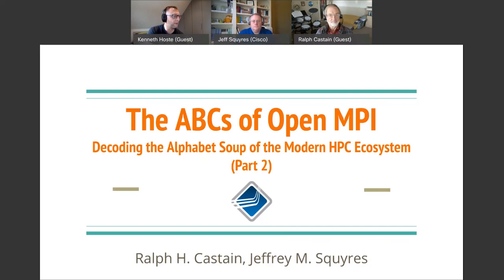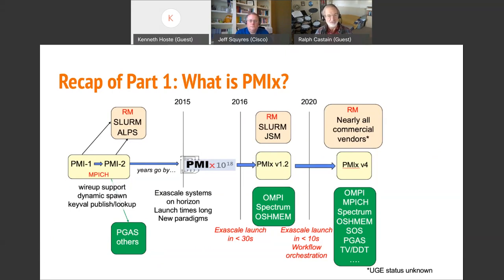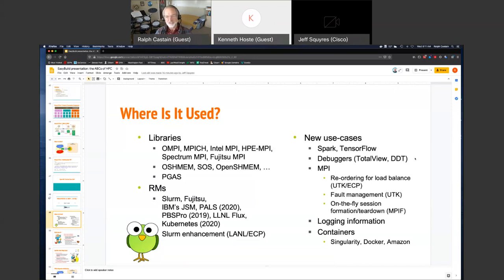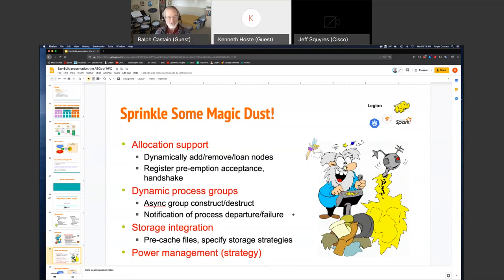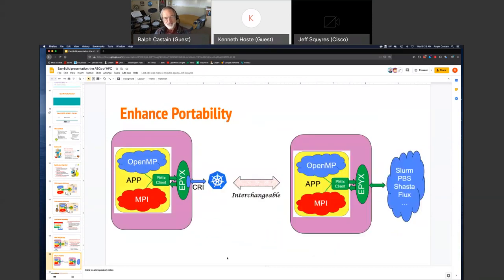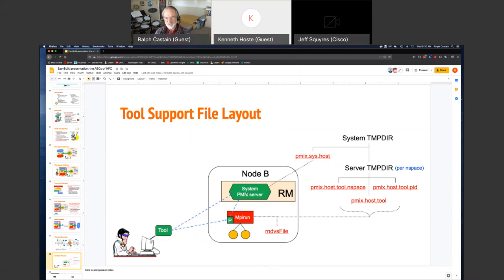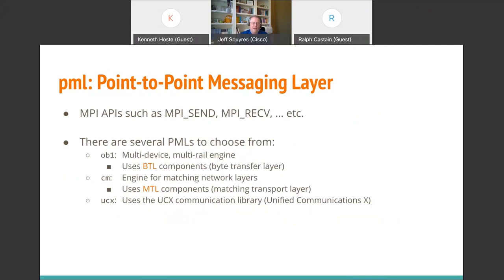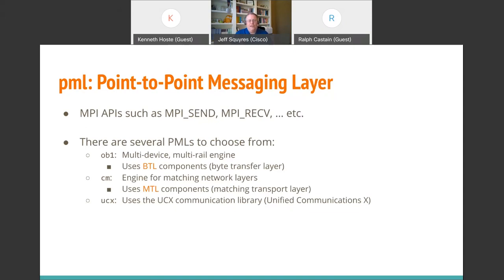EasyBuild Tech Talk I - The ABCs of Open MPI, part 2 (by Jeff Squyres & Ralph Castain)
Part 2 of "The ABCs of Open MPI"
Speakers: Jeff Squyres (Cisco, Open MPI) and Ralph Castain (Intel, Open MPI, PMIx)

Presented via WebEx on Wed July 8th 2020

Topics covered in part 2:
* Open MPI: The Run-Time Stuff
* Open MPI: The MPI Stuff

0:00 Introduction
3:08 Recap of Part 1
6:40 PMIx
40:44 PMIx: Q&A
47:07 Open MPI: The MPI Stuff
1:18:45 Open MPI: Q&A